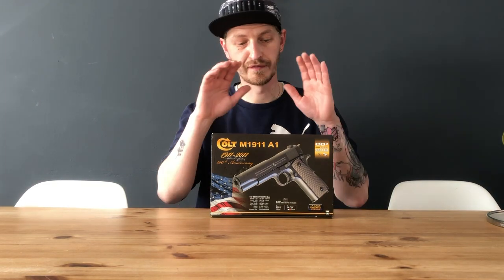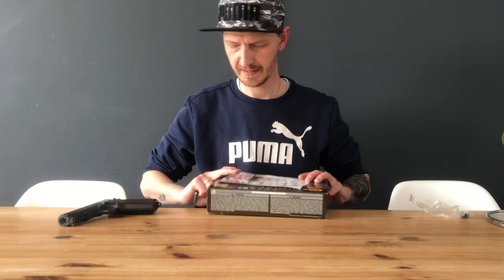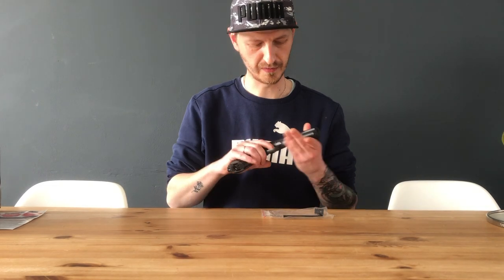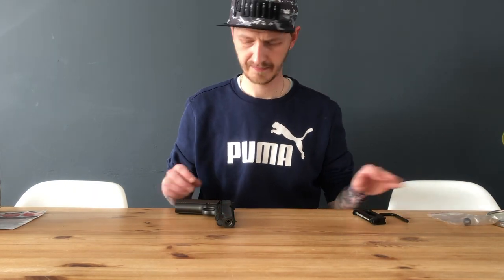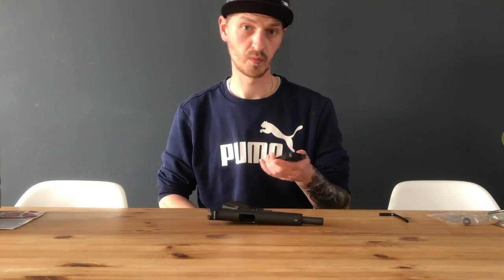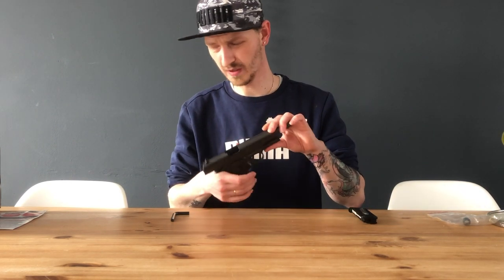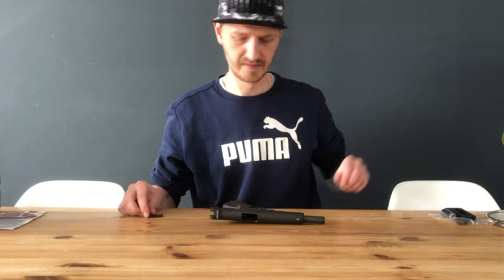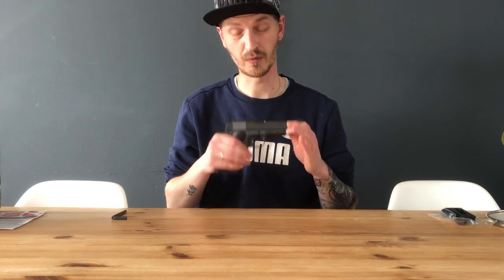KWC/Cybergun Colt M1911 A1 100th Anniversary Edition | Review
Hi everyone, this is my review of the KWC/cybergun Colt M1911 A1 100th anniversary edition